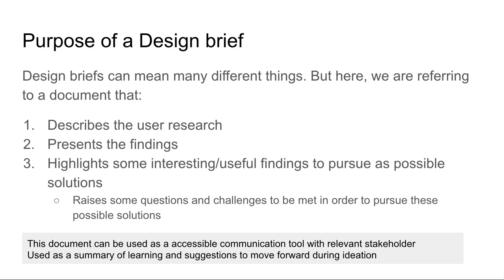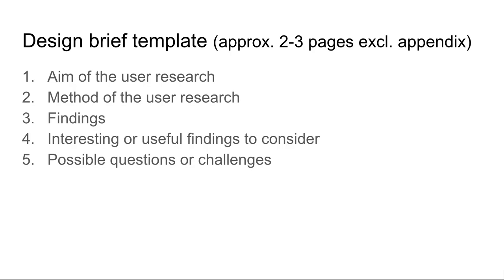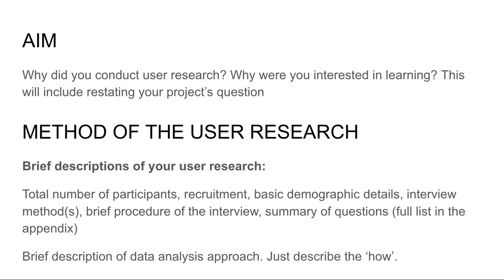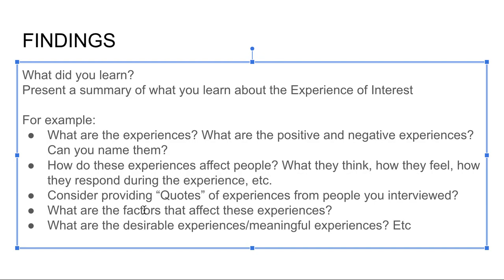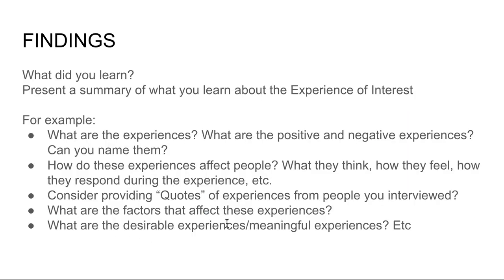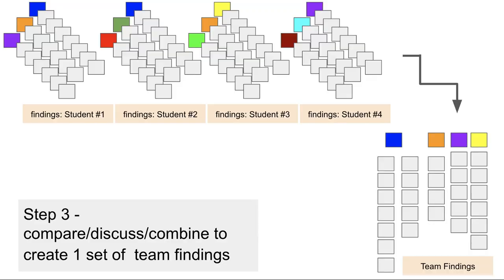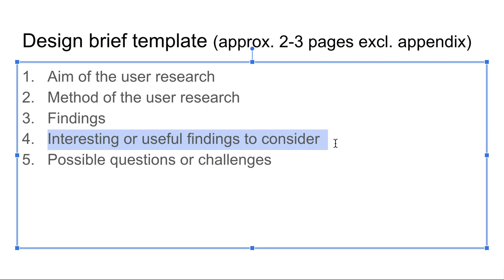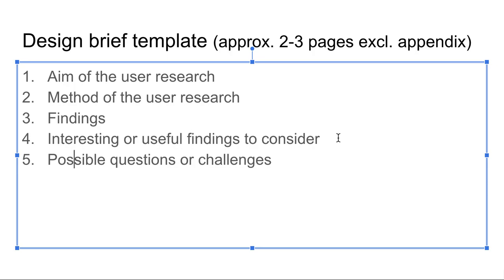Week 6: Design Brief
95566 Digital Experience Design (Autumn 2020)